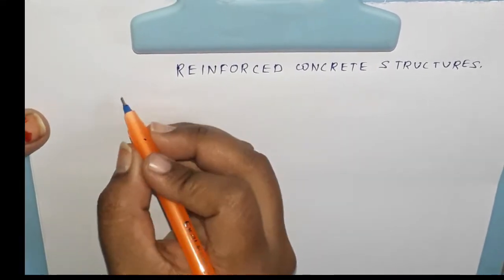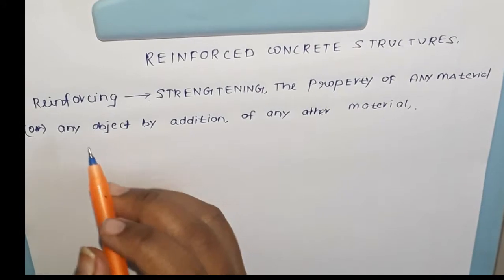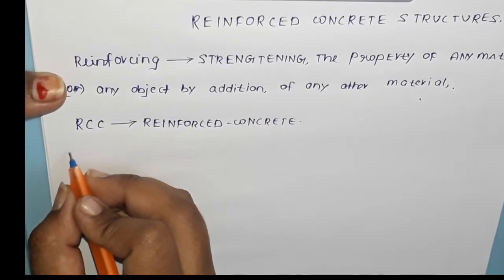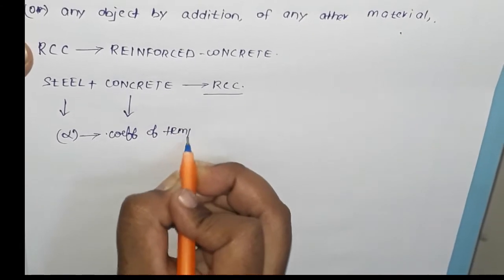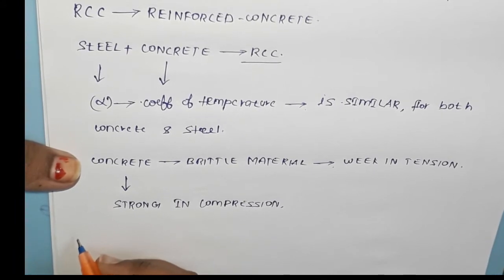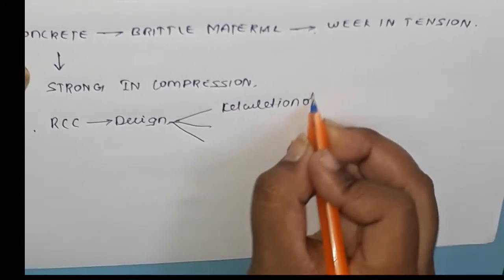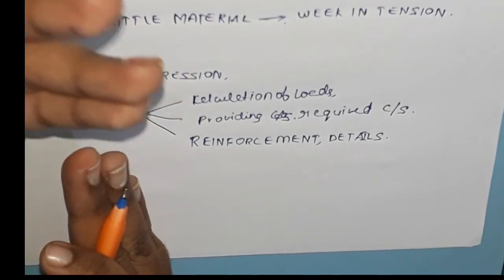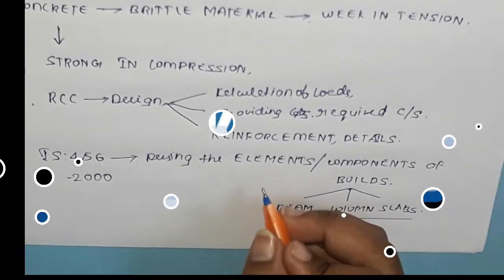Reinforced concrete structure introduction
Hi
In this video i am explaining civil subject as "REINFORCED CONCRETE STRUCTURE (R C S)
introduction
basics on r c s and r c c
design details of building components
etc